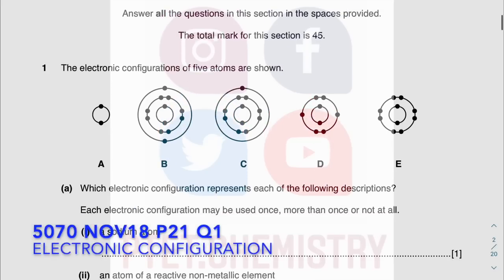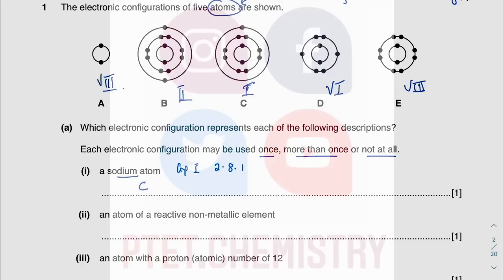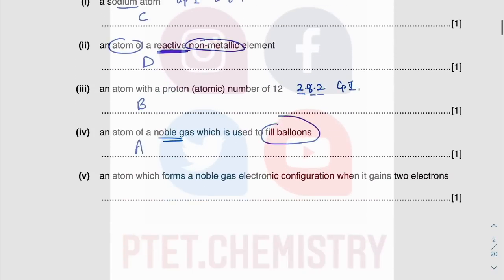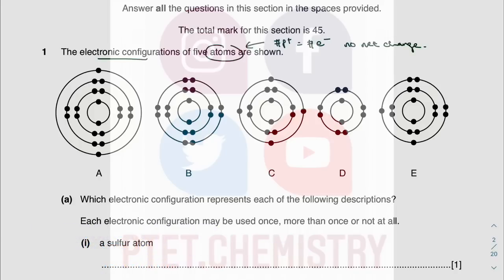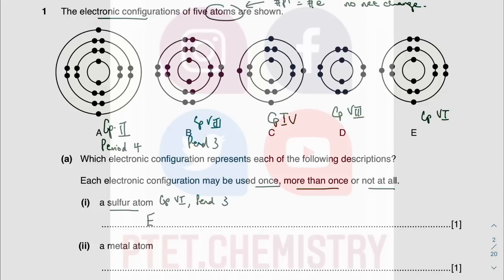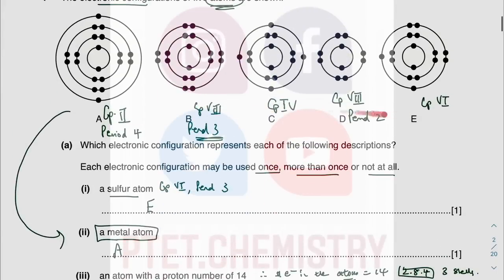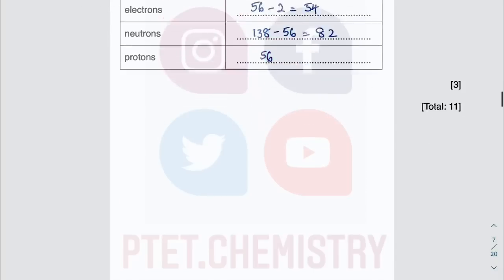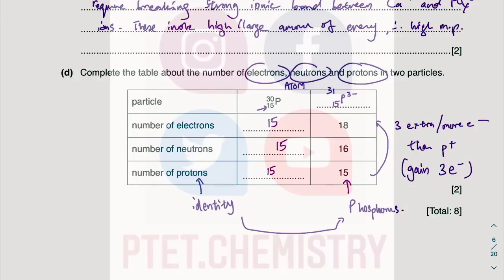GCSE, IGCSE, O Level Chemistry 5070, 0620, 6092 - Atomic structure - Part 2